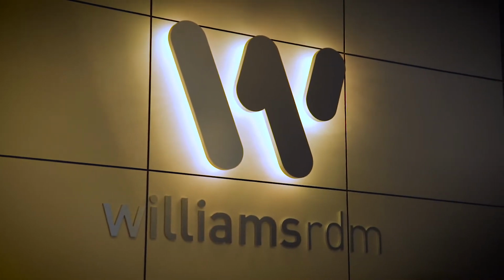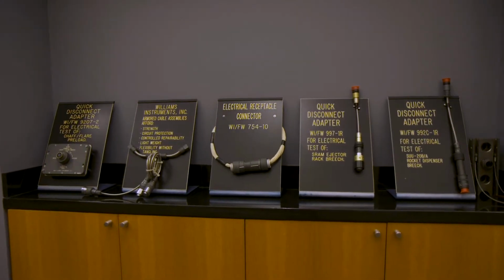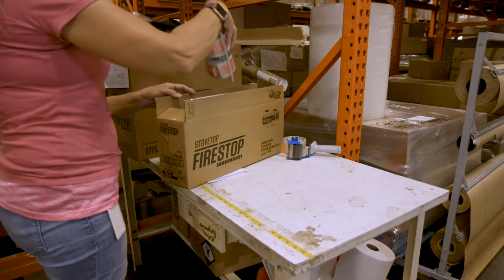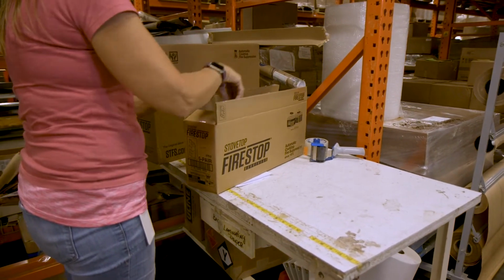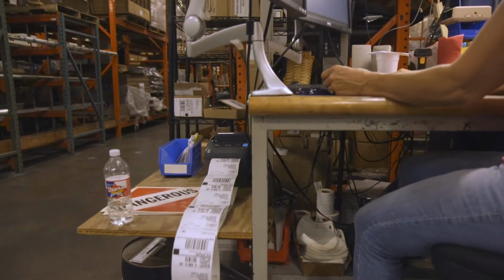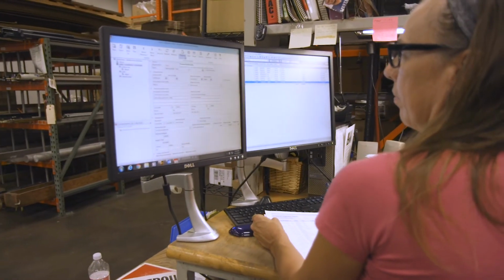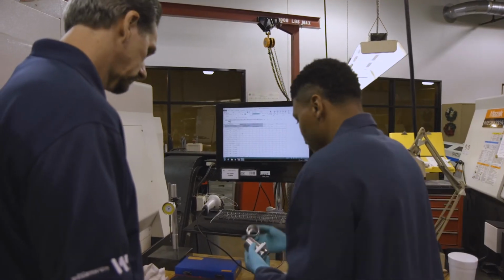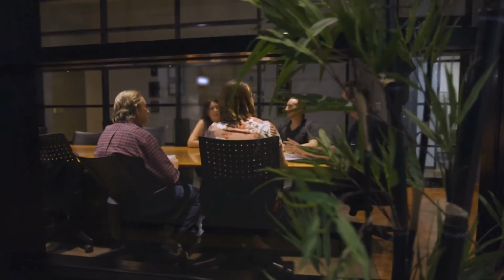Why Williams RDM Chose M1 ERP Software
If you are looking for an ERP that will help you optimize operational efficiency, reduce costs and increase profits, watch this video to learn why Texas-based manufacturer Williams RDM chose M1 ERP to manage complex mix-mode manufacturing processes, and automate key business activities such as sales order, quoting, scheduling and purchasing within a single application for efficiency and profitability.